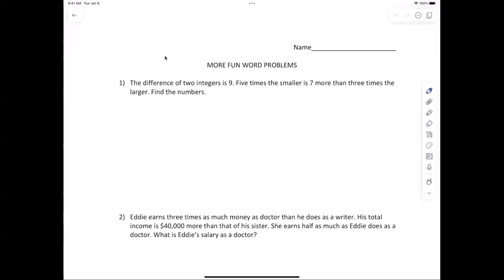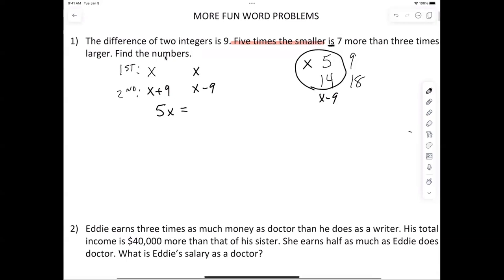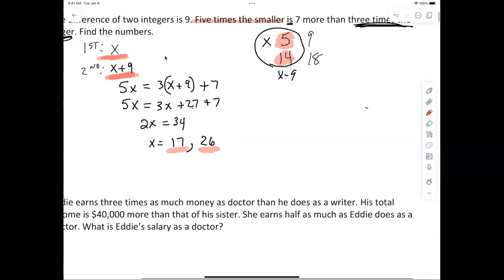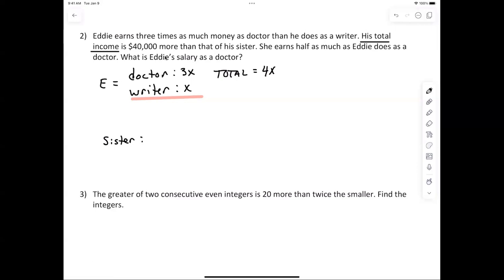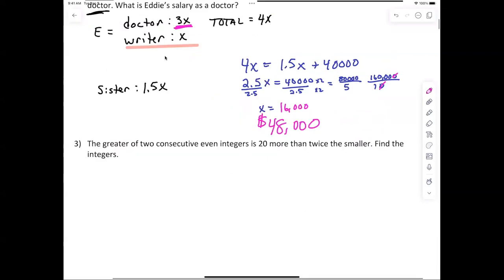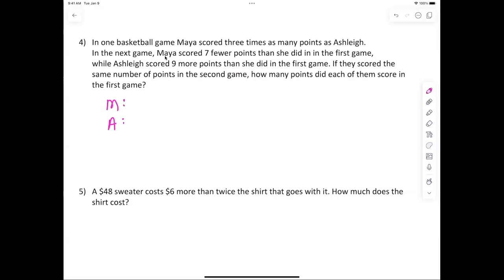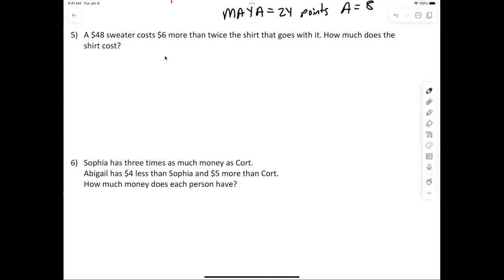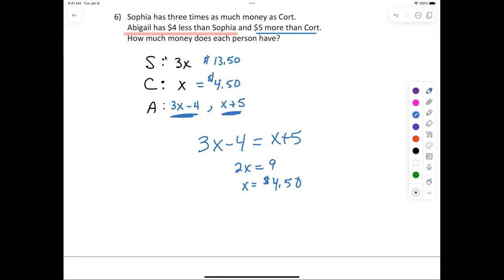Algebra Word Problems Fun #'s 1-6